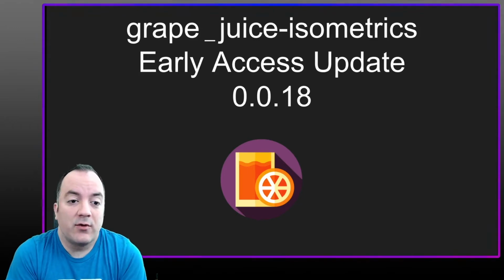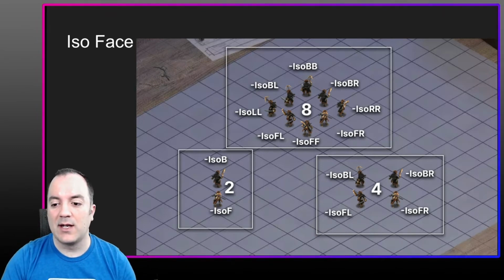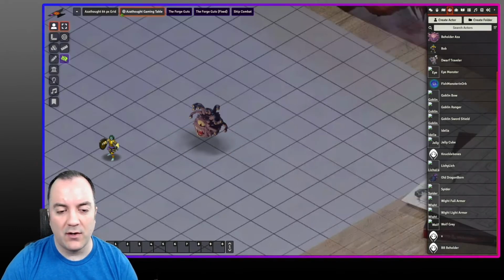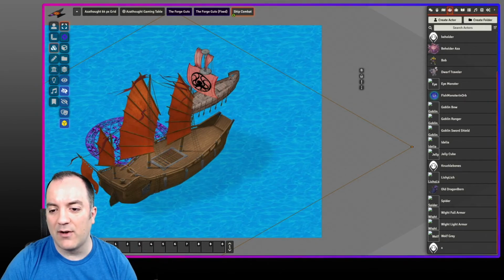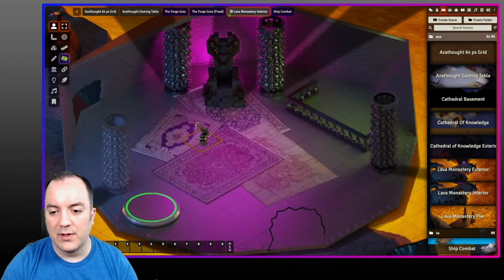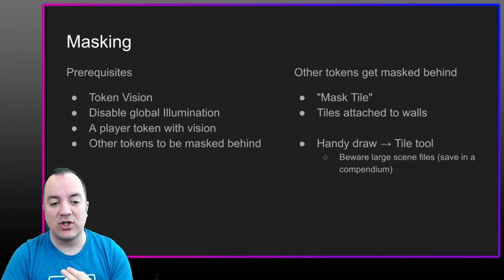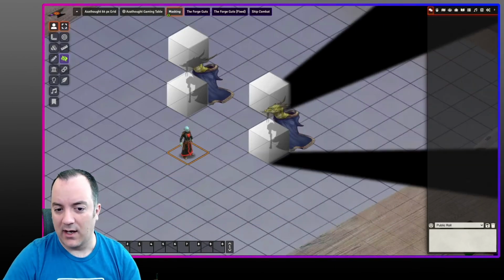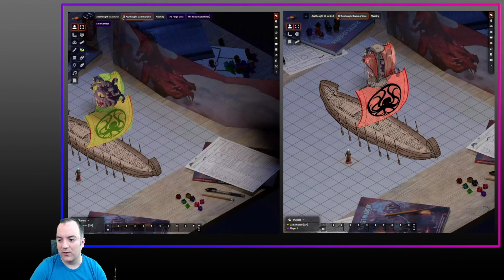Update Video: grape_juice-isometrics module Early Access 0.0.18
Previous Videos

and several tokens created in HeroForge

00:00 Intro
02:50 New Settings
03:46 IsoFace
09:31 Auto-convert Tiles to Isometric
11:02 Tile Layer Tool
13:23 Position Token Tool
14:55 Token vision - Player vs GM
16:44 Link Tile
19:28 Masking
28:29 Outro